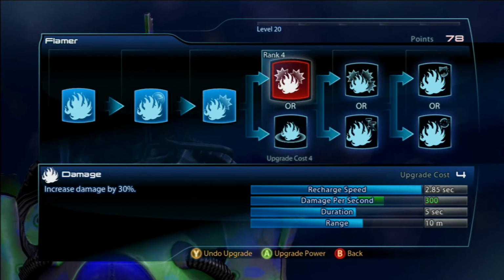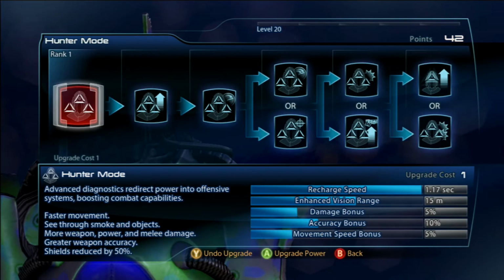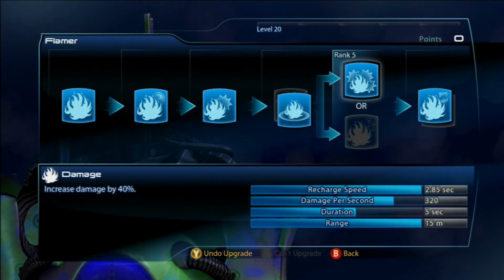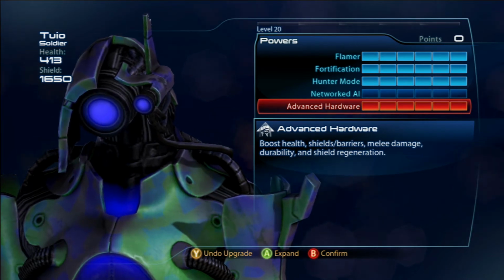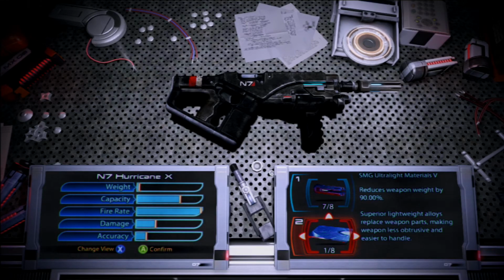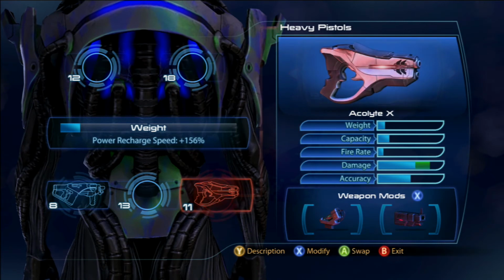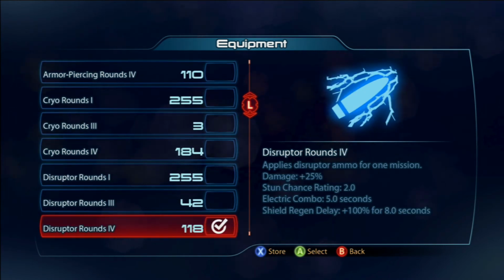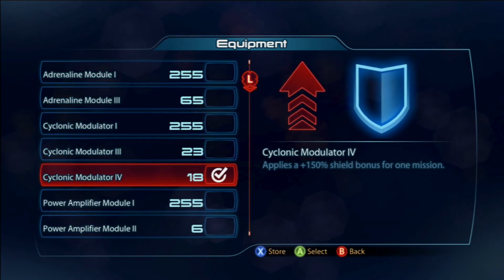ME3 CHARACTER BUILDS FOR SOLOS (Geth Trooper Soldier)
This is the first of a series of videos that shows how I build my characters for the platinum solos that I do. there are pretty big differences between the builds I use for regular games and the build I use for solos. I don't show my builds on my solo videos so I thought you all would like it if I made separate videos showing my builds I use for soloing.